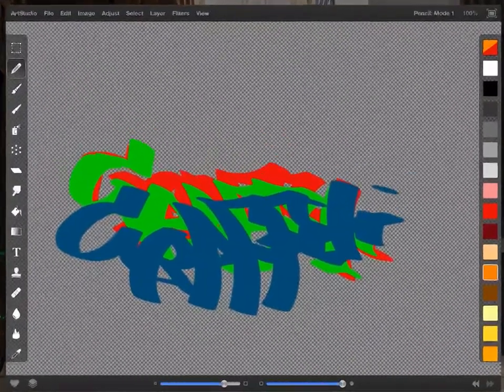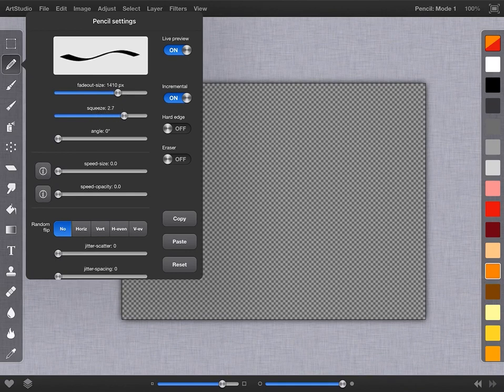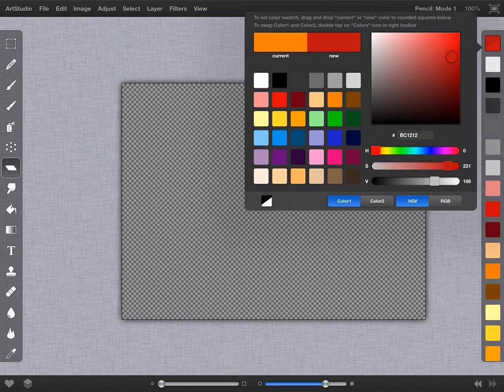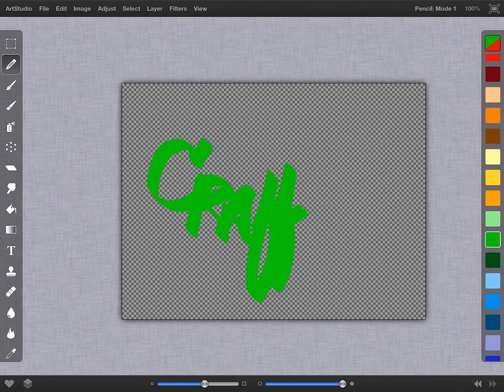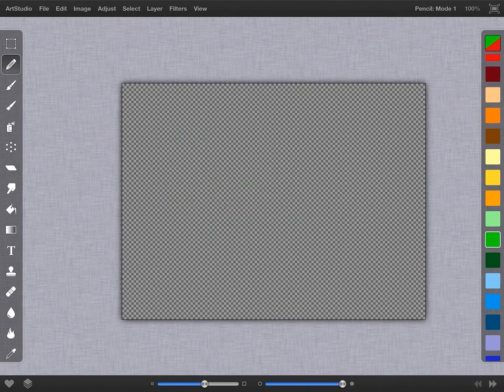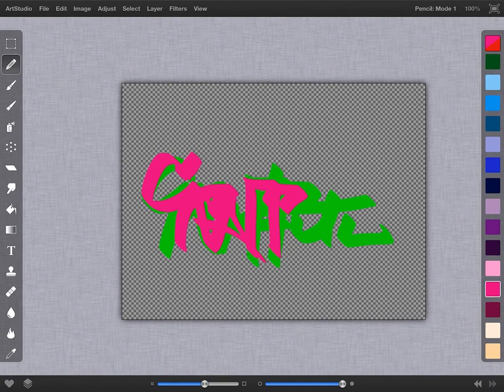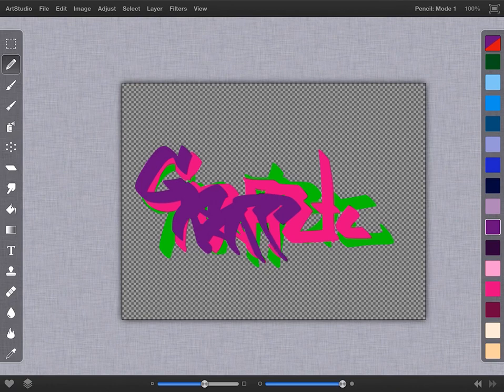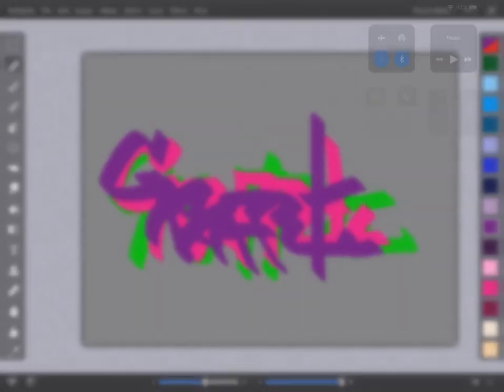Day 1 Graffiti Demo Beginning Basics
An introduction to the Artstudio app, its workspace and basic features.